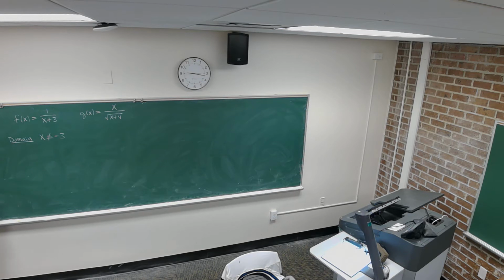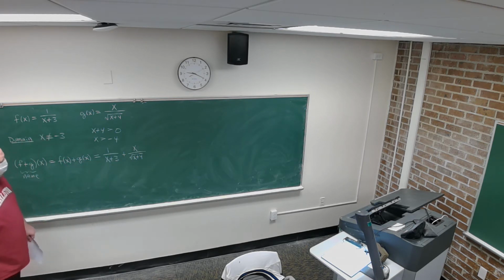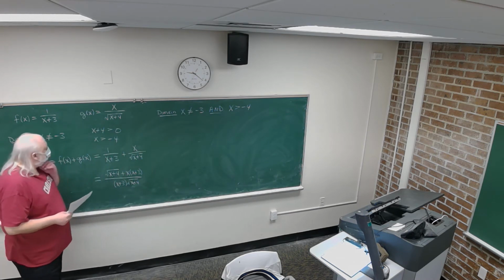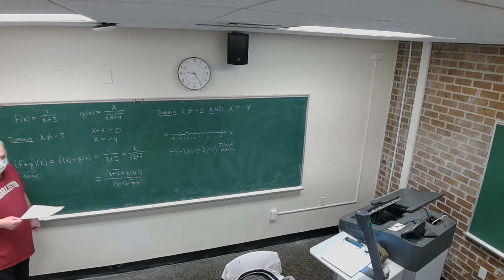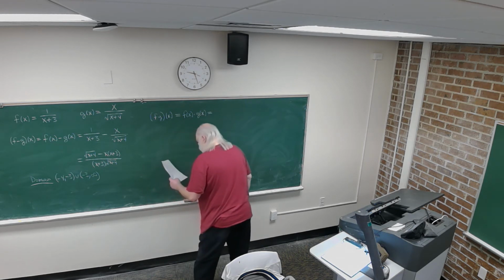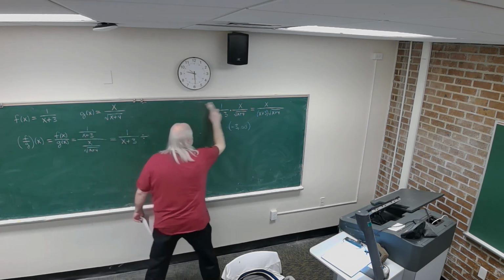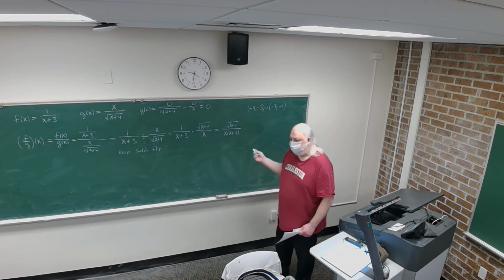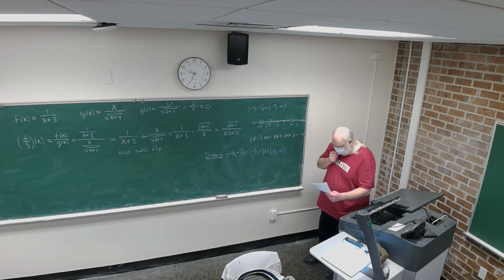Math 111 2-16-22 lecture